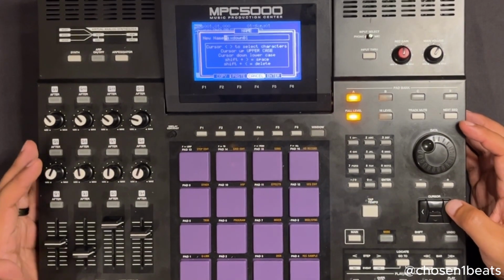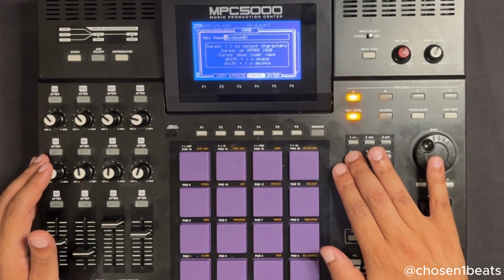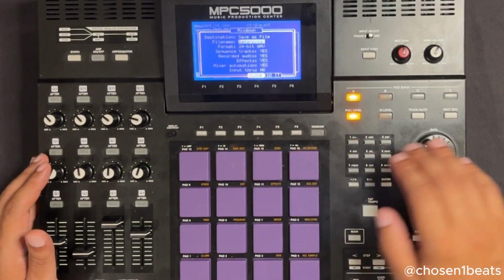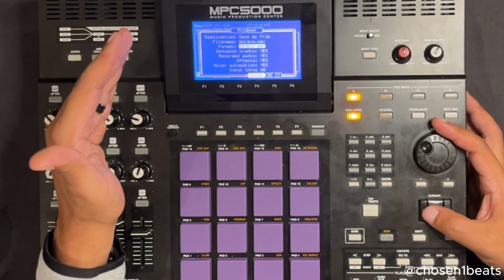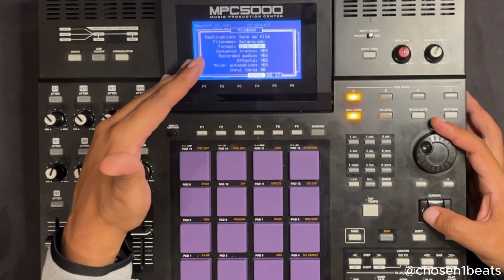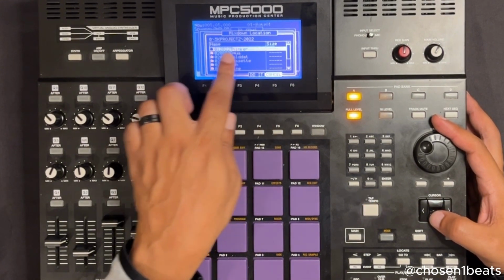MPC 5000 Master Class - Lesson 11 Grid Editor & Song Mode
This is a free master class tutorial series covering the history, making a Hip-Hop beat, and mixing on the MPC 5000.

Lesson 1: History
Lesson 2: Hardware Overview
Lesson 3: Software Overview
Lesson 4: Sample Loading & Trimming
Lesson 5: Sample Chopping
Lesson 6: Drums pt1 Layering
Lesson 7: Drums pt2 16 Levels
Lesson 8: Sample Programming
Lesson 9: Bass Programming
Lesson 10: Mixer & FX
Lesson 11: Grid Editor & Song Mode
Lesson 12: Export & Review